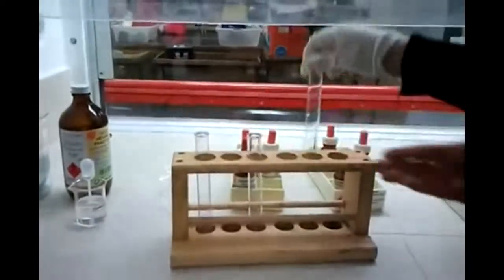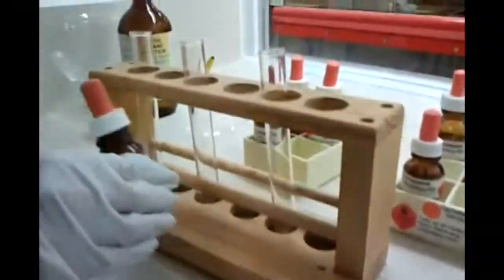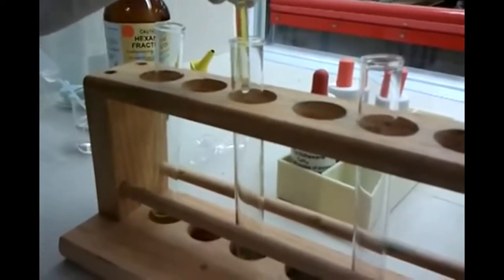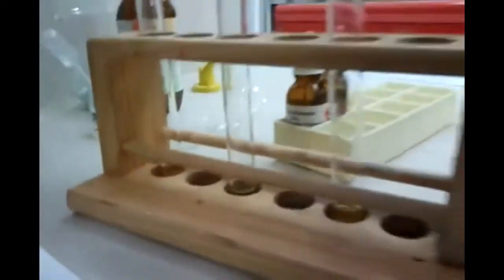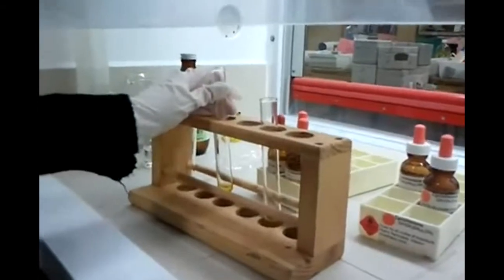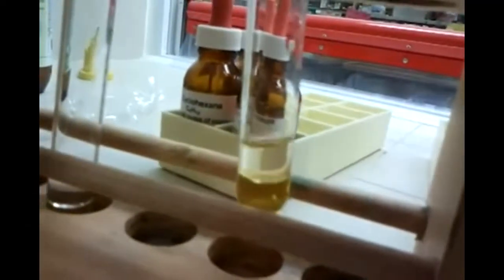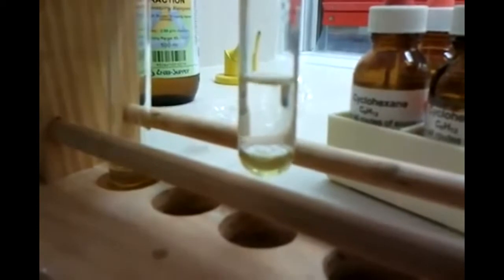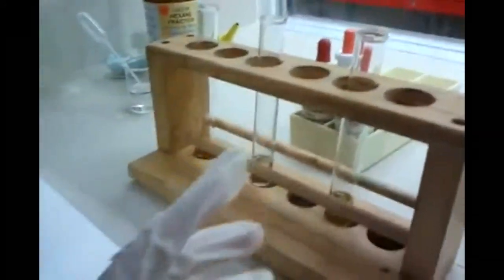Yr 12 Practical 1 - Bromine Water Practical.avi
identify data, plan and perform a first-hand investigation to compare the reactivities of appropriate alkenes with the corresponding alkanes in bromine water